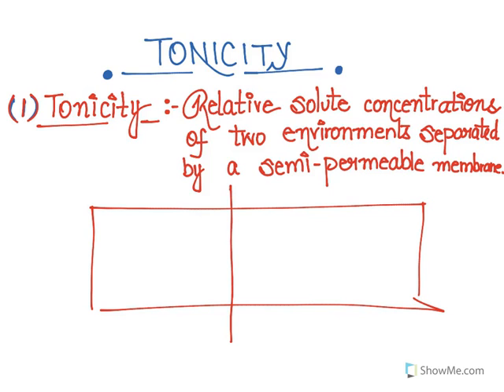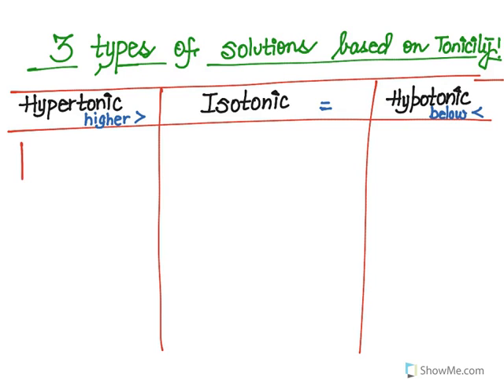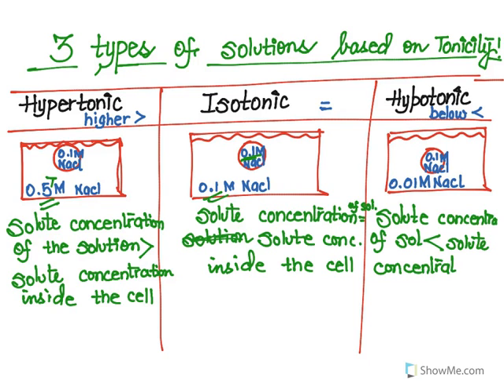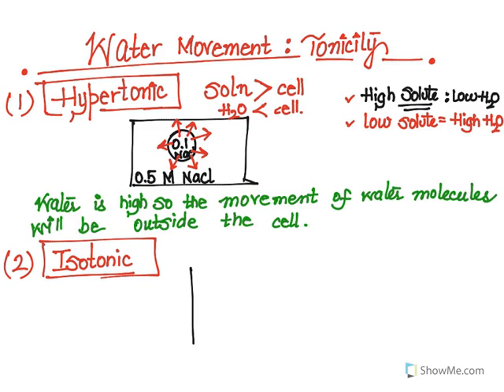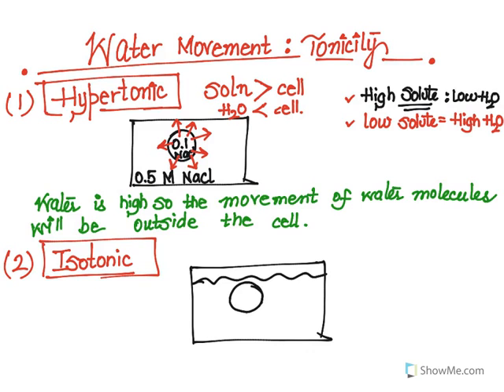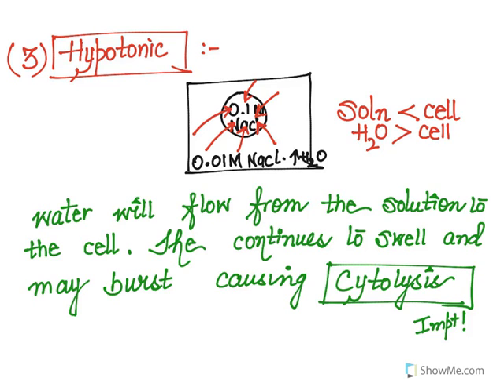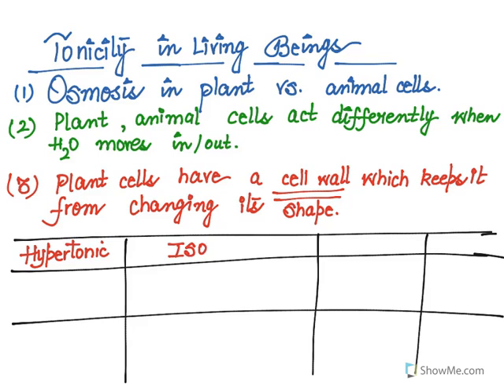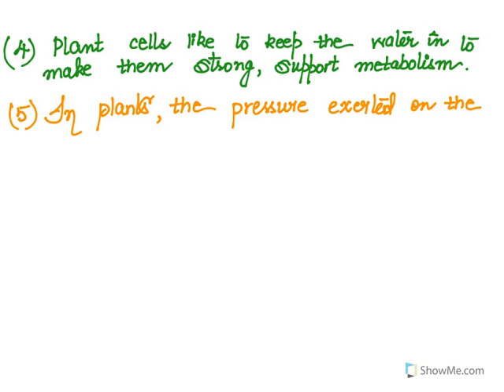Tonicity(Biology)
Thanks to openstax.org for letting me use their resources for free!